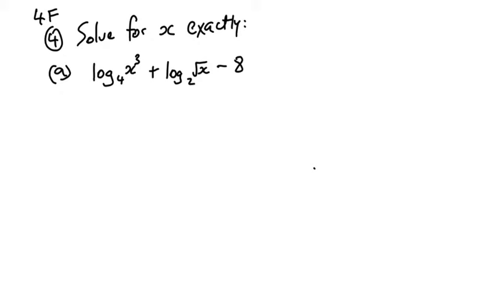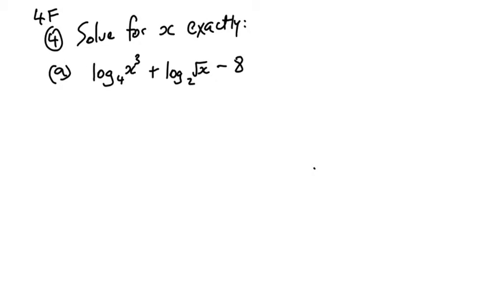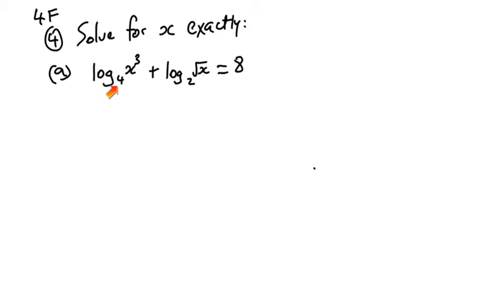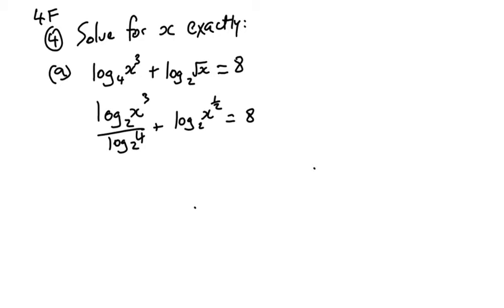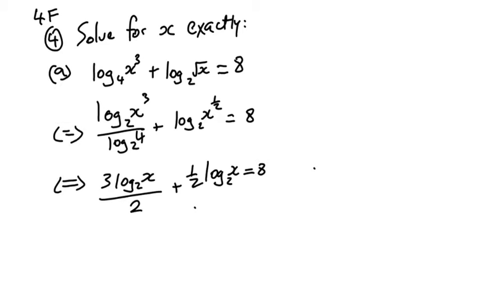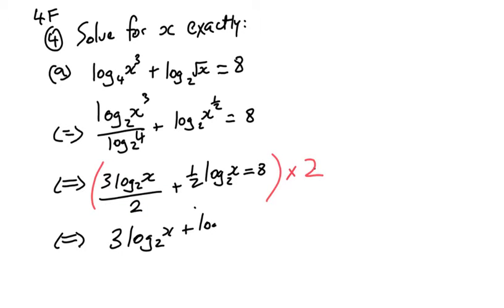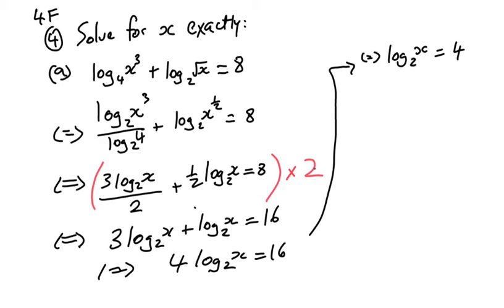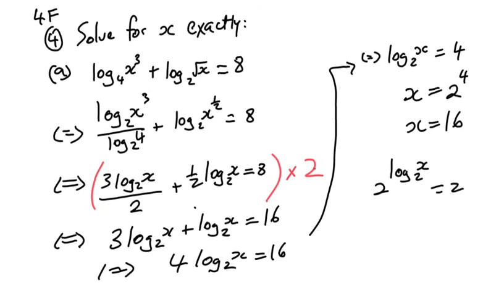HL text Ex4F Q4a